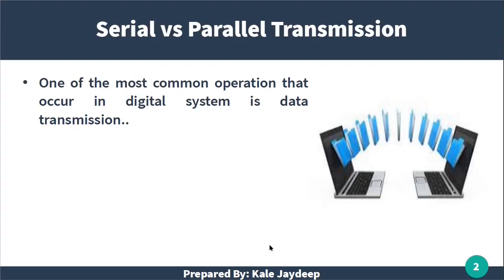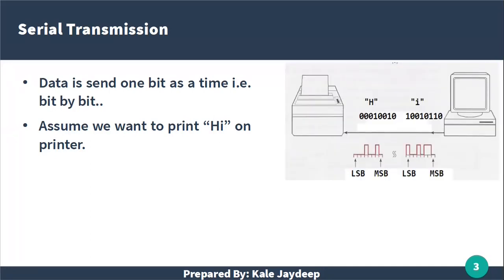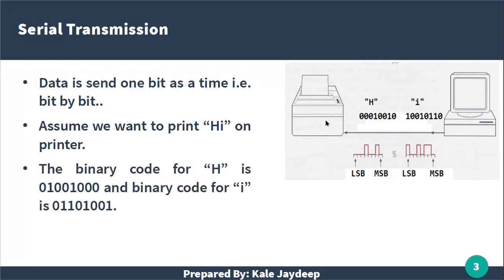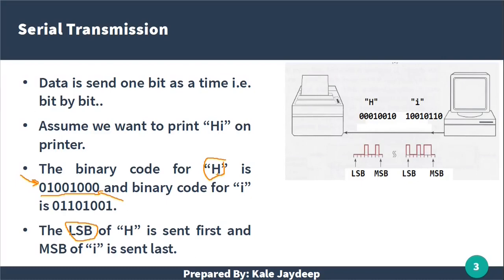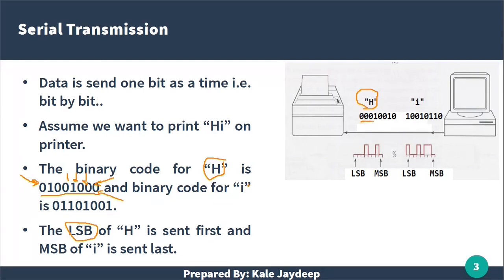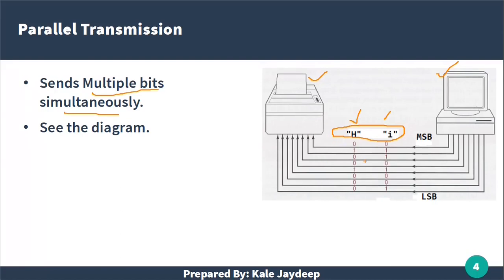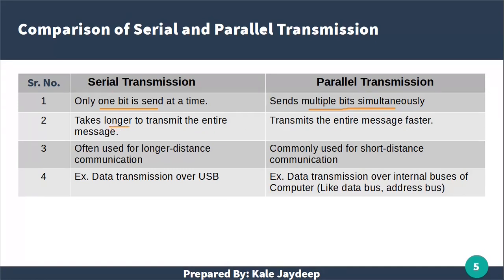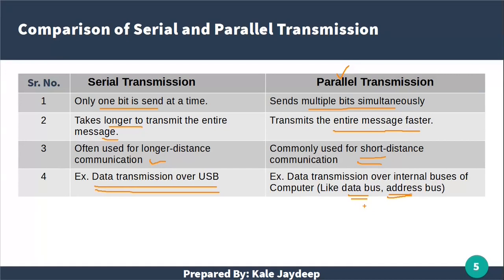Serial vs Parallel Transmission